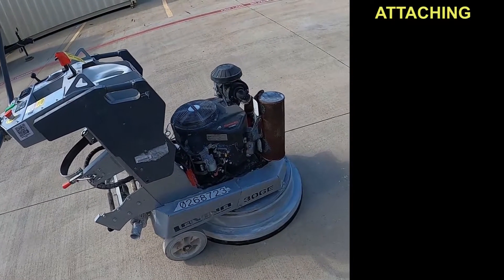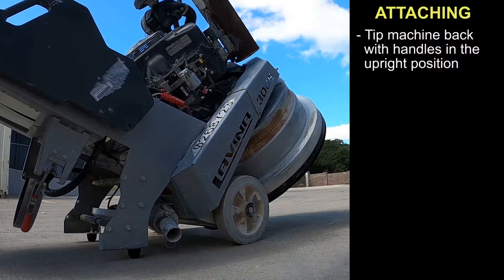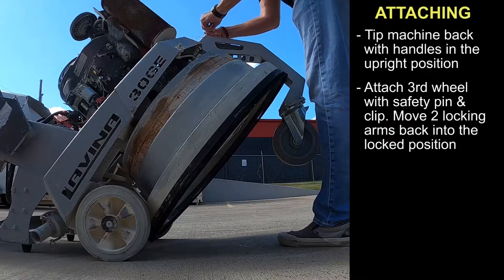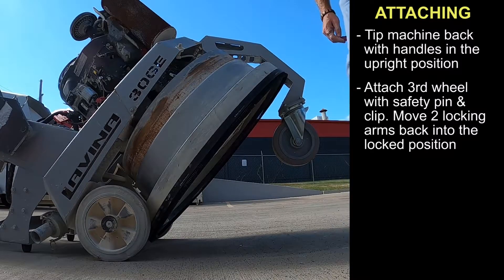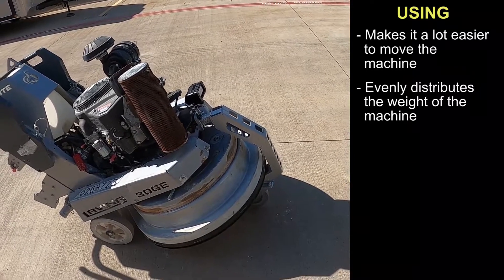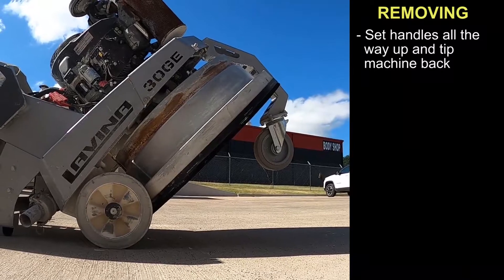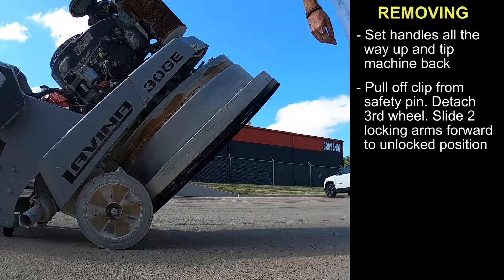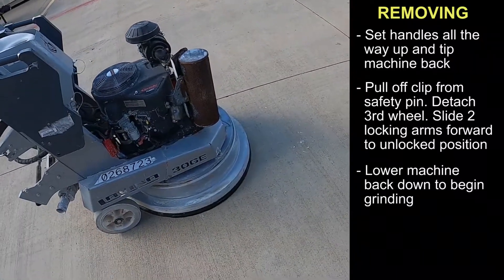Attaching, Using, Removing Lavina 3rd Wheel Support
Watch as Kyle shows us the step-by-step process of attaching and removing the Lavina third wheel to the L30GE grinder. The third wheel makes it safer and easier to move the machine around.